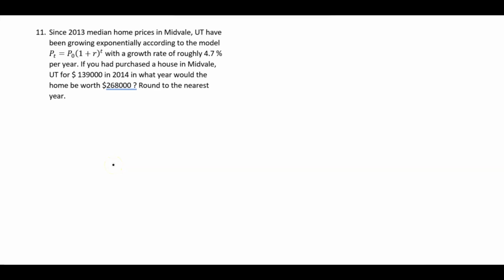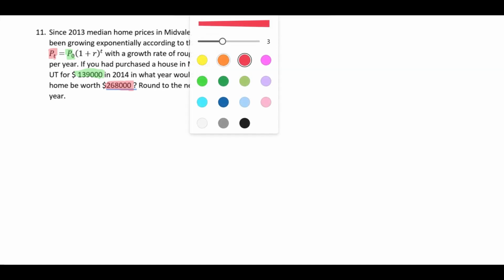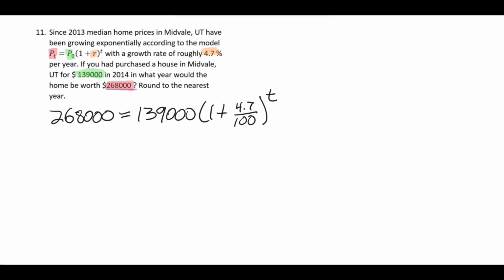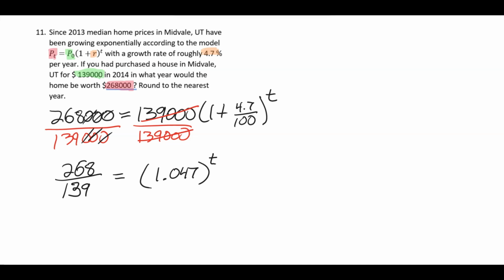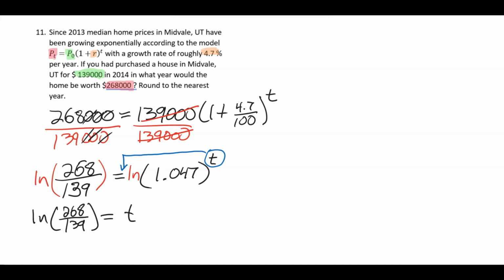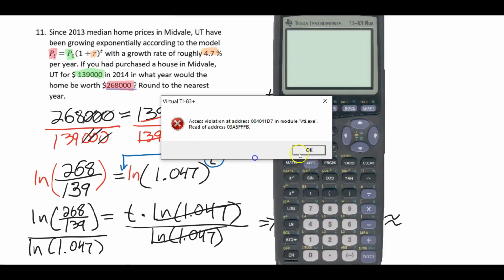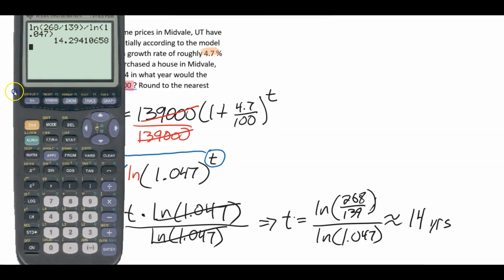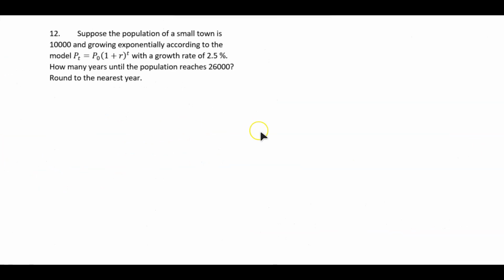103x Growth LHS Explicit Exponential Example Find Time